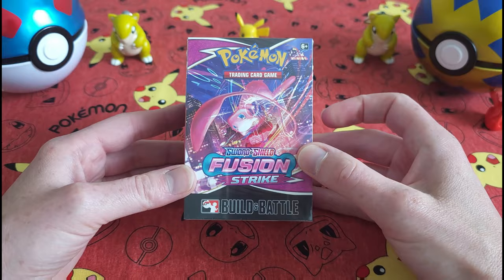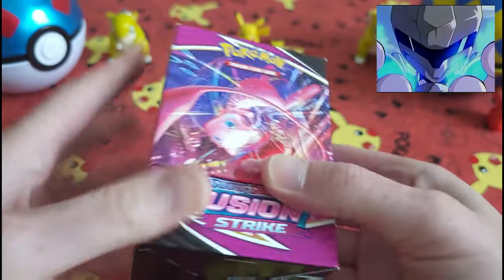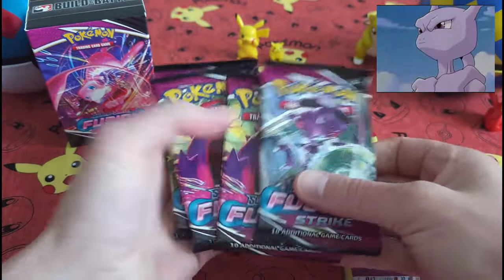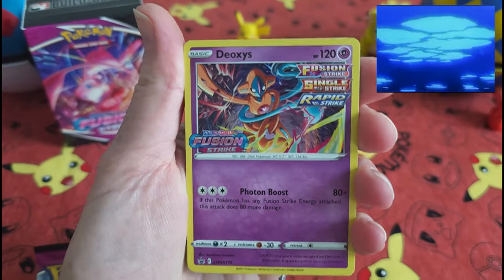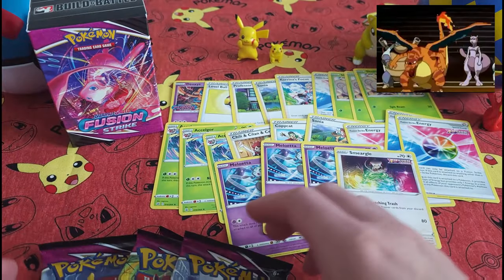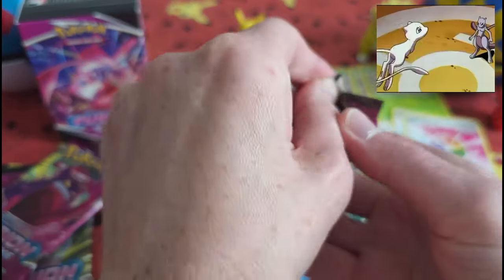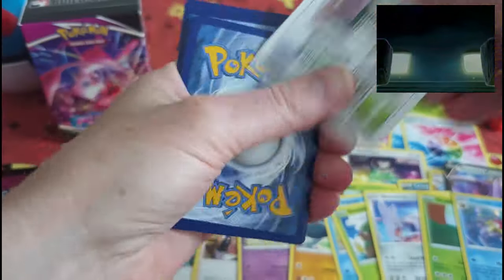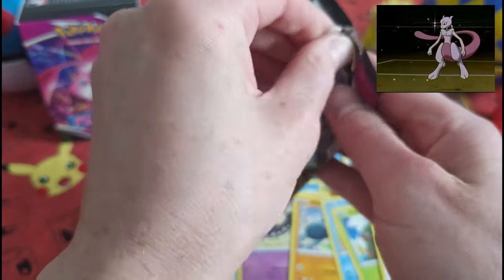Pokemon Fusion Strike Build And Battle Box Opening! Mew vs Mewtwo! Pokemon Cards!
Fusion Strike Build & Battle Box - SWSH08: Fusion Strike (SWSH08)
Product Details
Card Text:EACH POKÉMON TCG: SWORD & SHIELD—FUSION STRIKE BUILD & BATTLE BOX INCLUDES:
• A 23-card Evolution pack featuring key cards from current and prior sets, including 1 of 4 alternate-art promo cards
• 4 Pokémon TCG: Sword & Shield—Fusion Strike booster packs
• 1 deck-building tip sheet

About Me: I am a Chick who enjoys Collectible Cards!